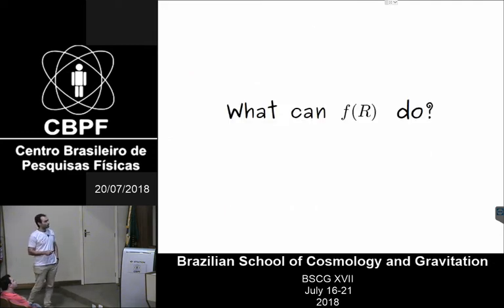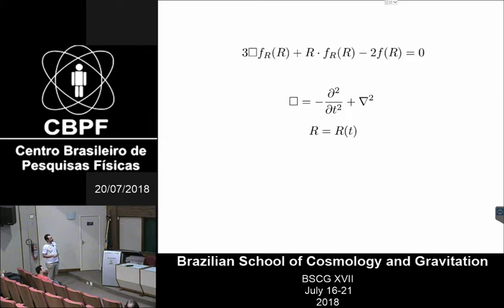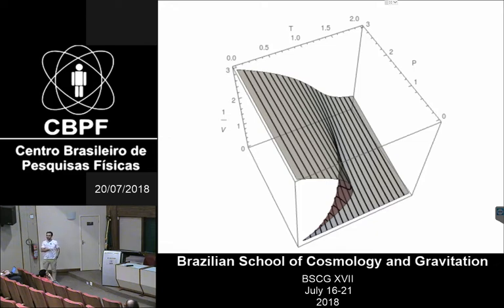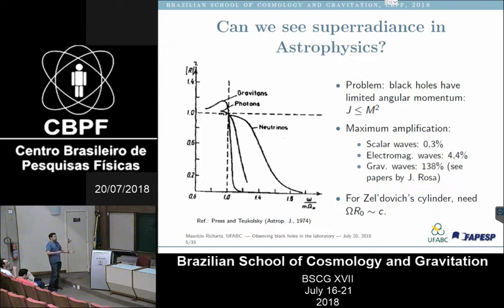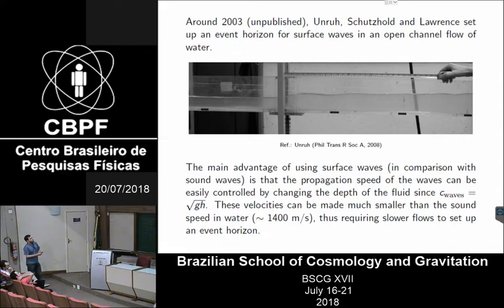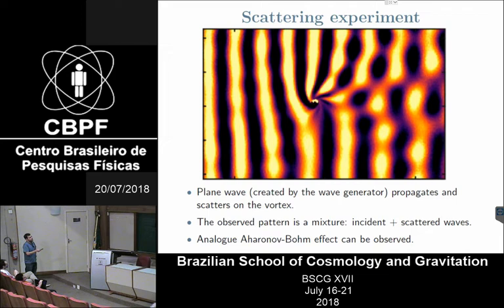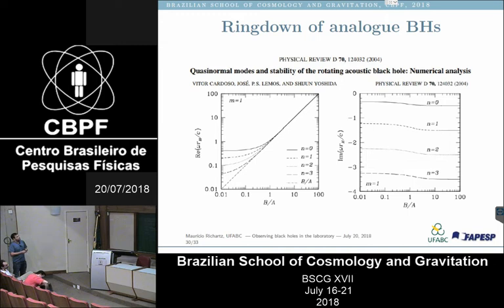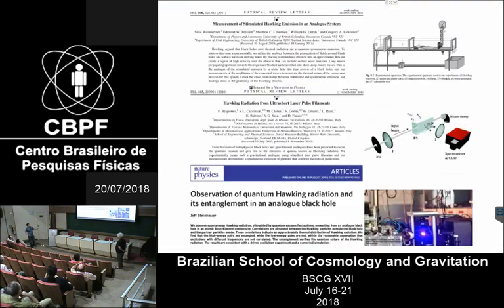CBPF - 20/07/2018 - BSCG Brazilian School of Cosmology and Gravitation Part 2